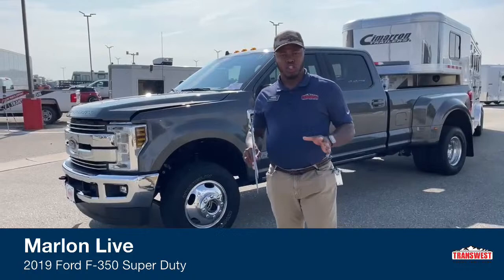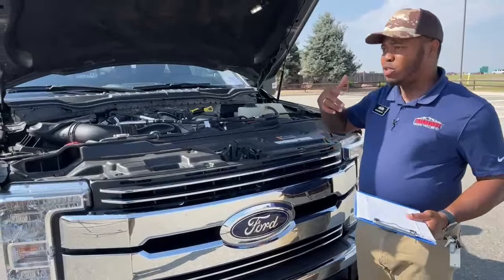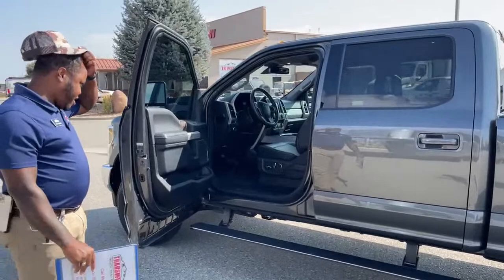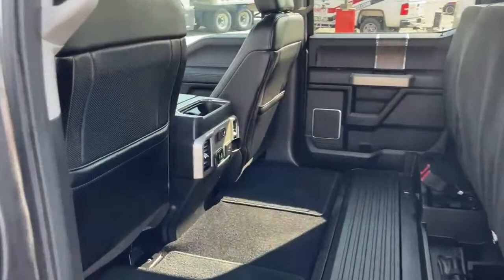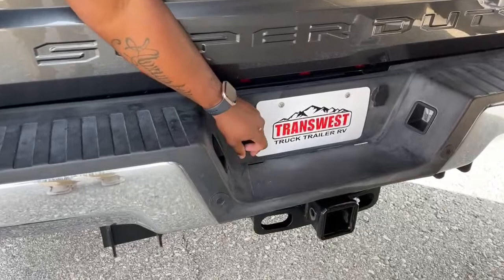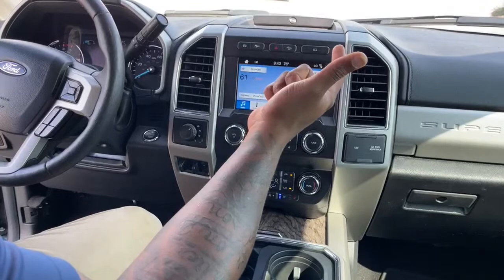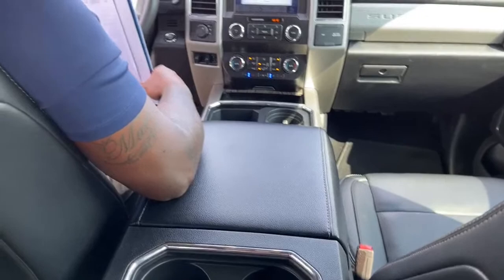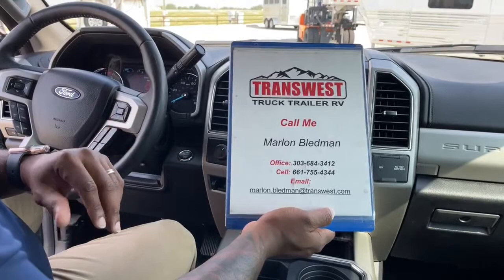2019 Ford F-350 Super Duty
MarlonBledman is showing a 2019 Ford F-350 Super Duty - 5U211151 Live at Transwest Truck Trailer RV